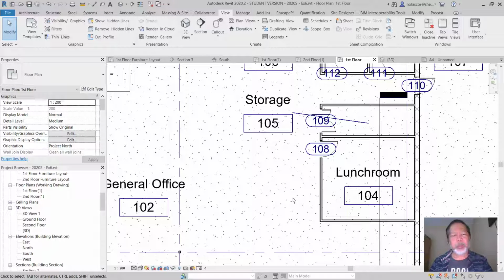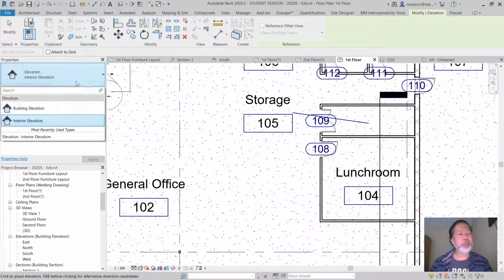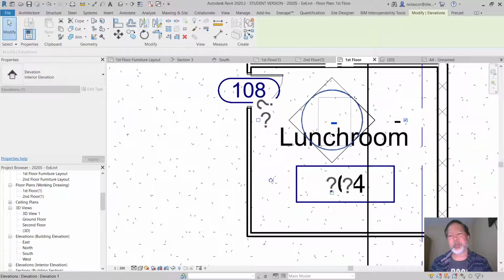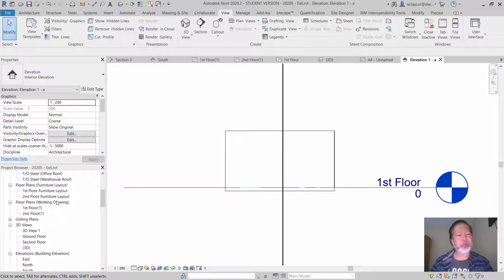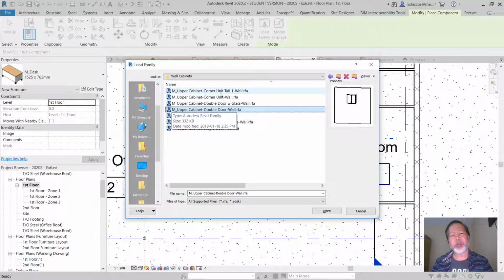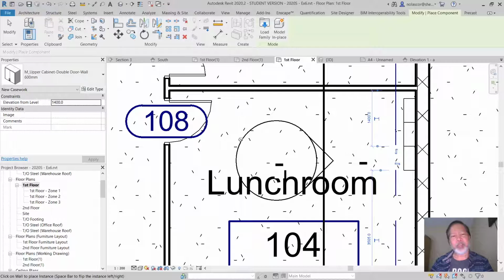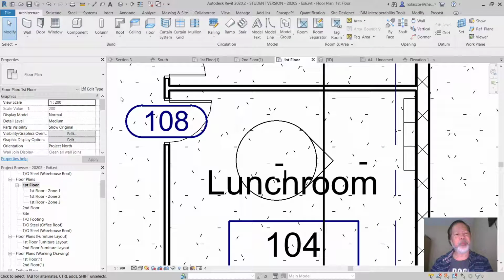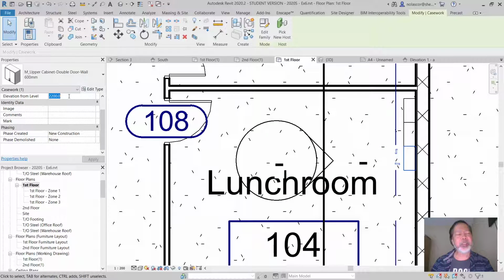Revit View Range Above Range